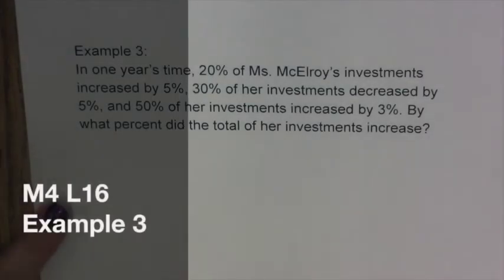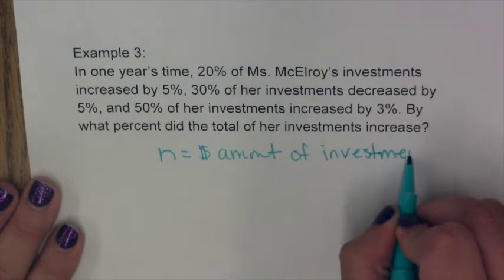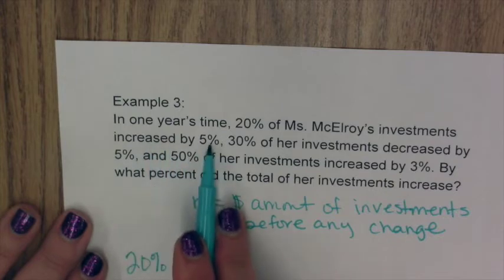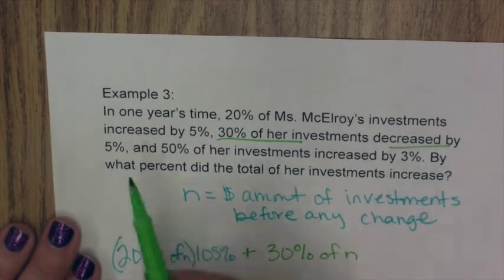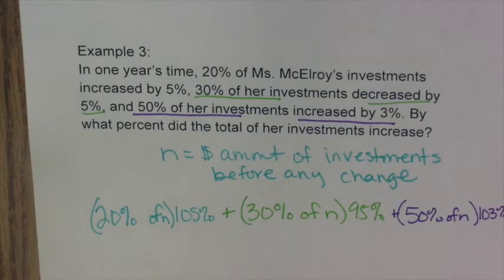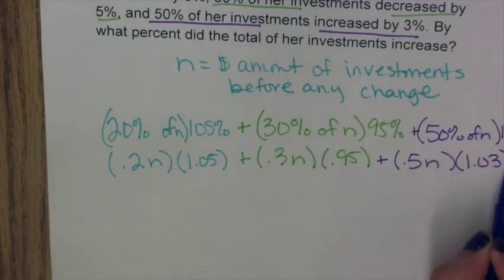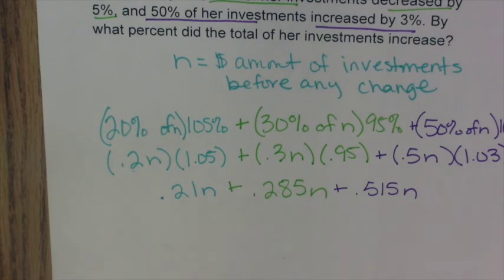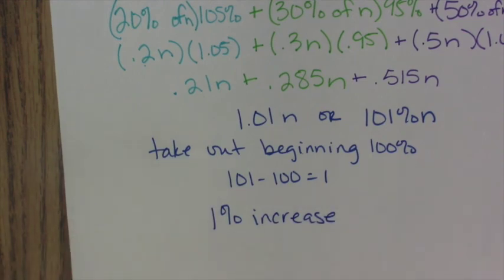Module 4 Lesson 16 Example 3